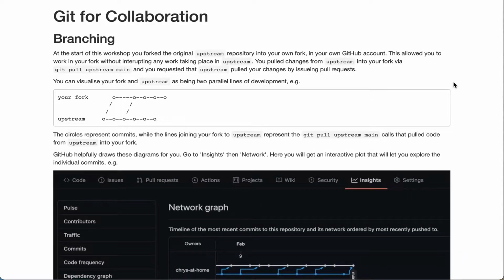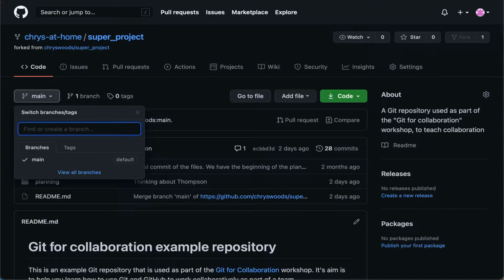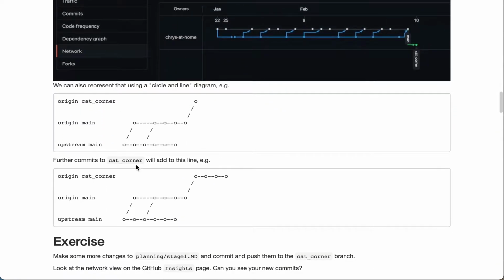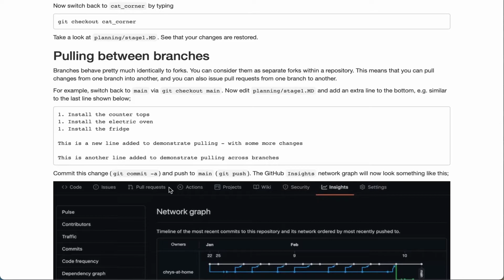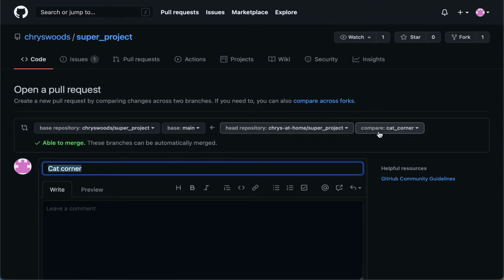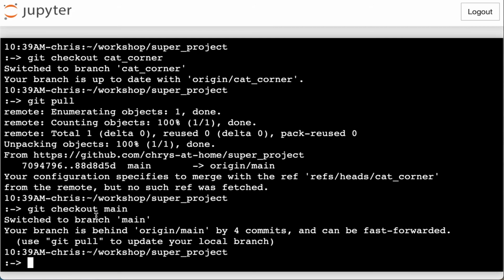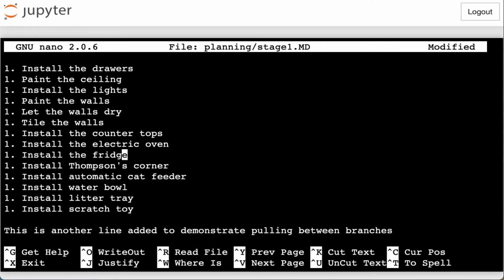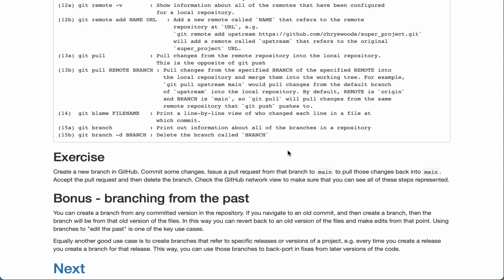Git for Collaboration: Part 8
Branching
What is main?
Branching within a fork
Committing to a branch
Switching between branches
Pulling between branches
Pull requests between branches
Deleting a branch locally